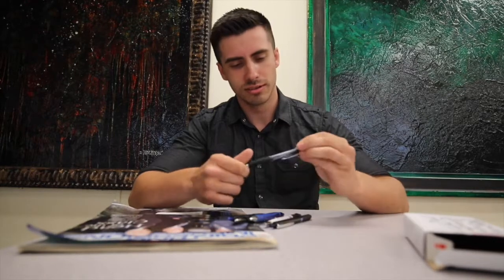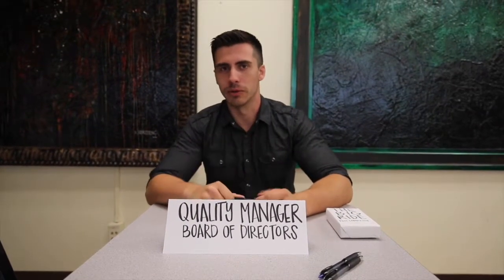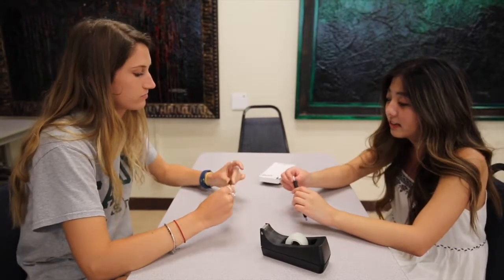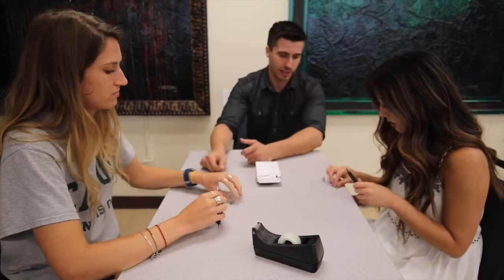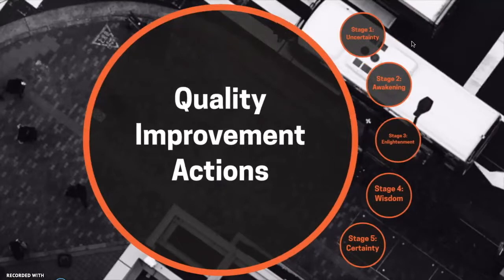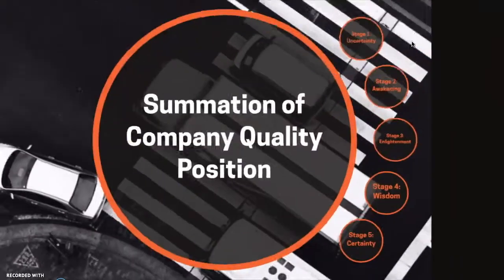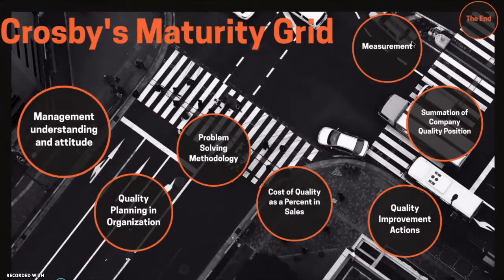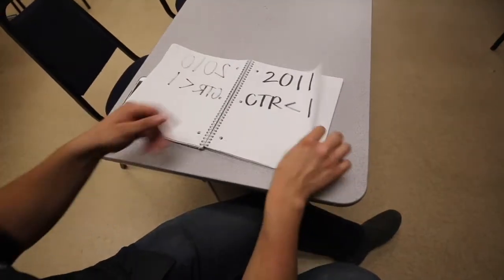Crosby's Maturity Grid Examined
Cal Poly SLO GRC 320 students examine a fictional pen making companies floating location on Phillip Crosby's Maturity Grid.